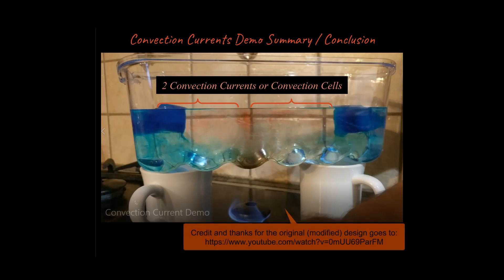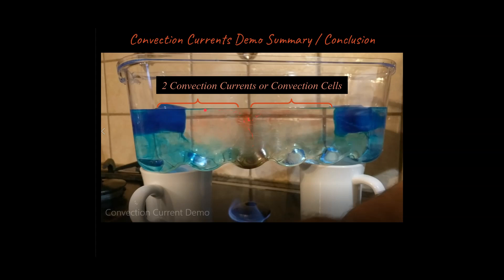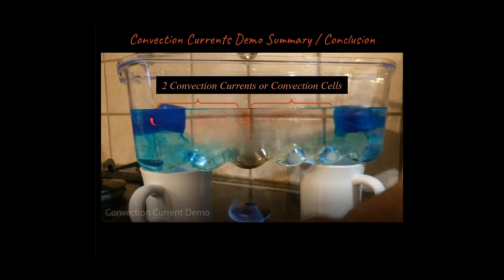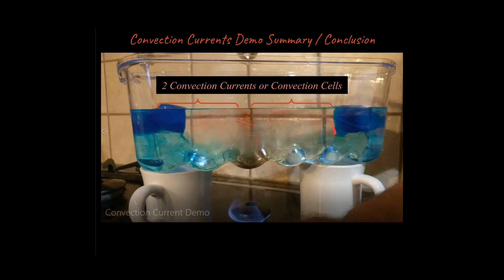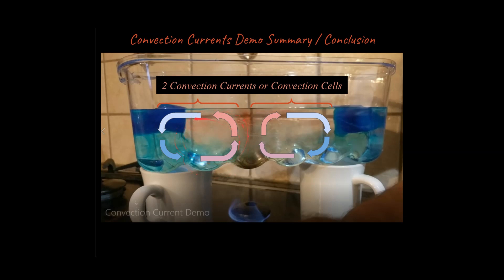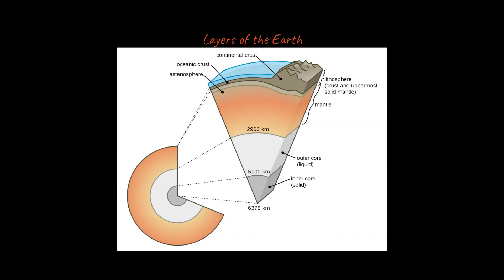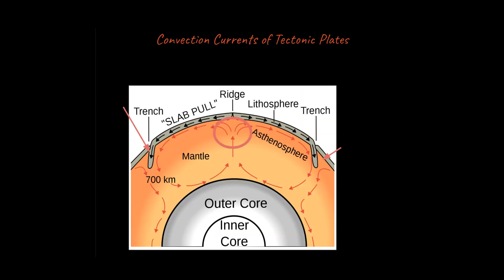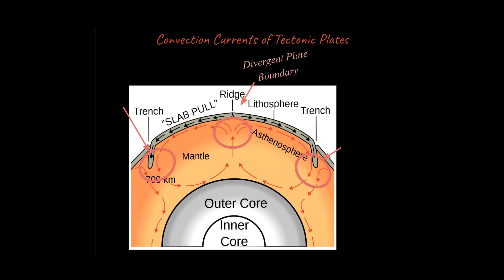Online Demonstration: Convection Currents Applied to Divergent & Convergent Plate Boundaries(Part 2)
What Does A Convection Current Look Like?  How Can You Apply Convection Currents to Geology?